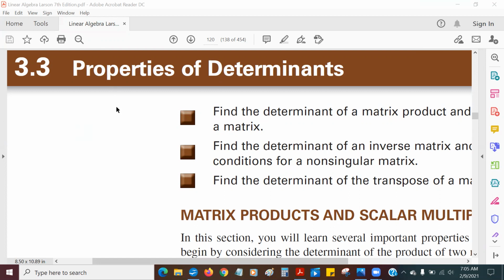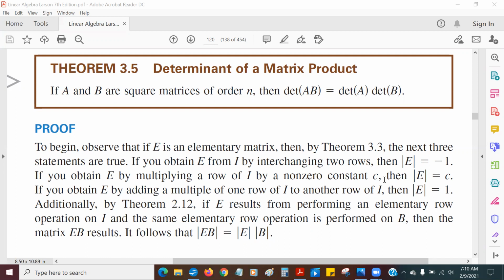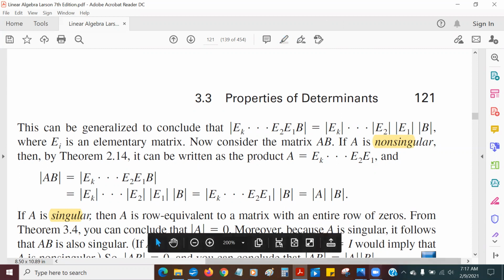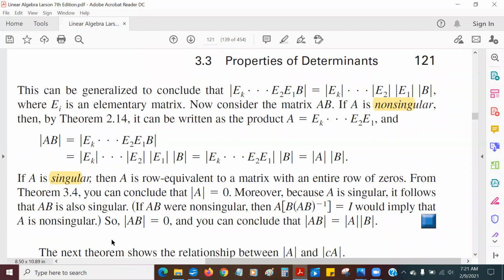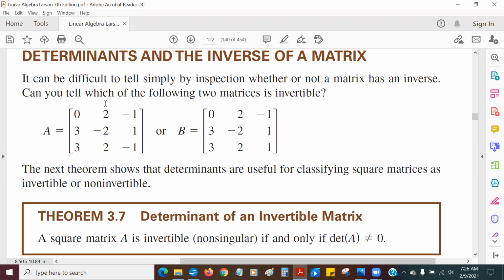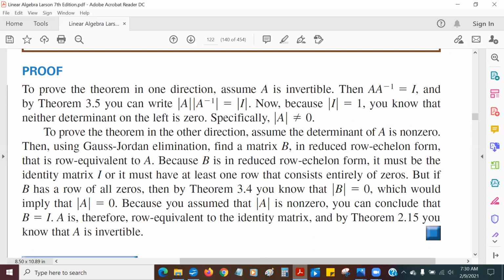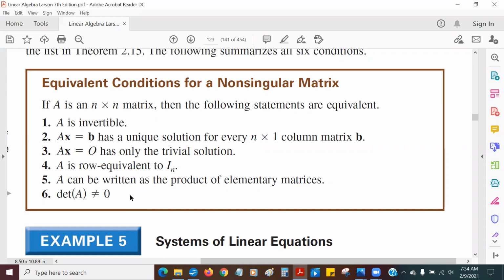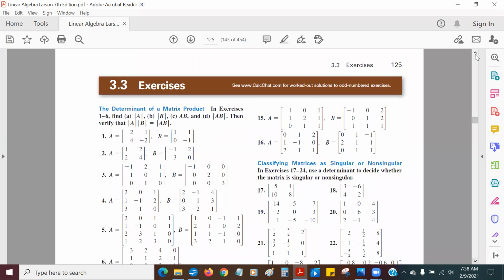3.3 Properties of Determinants